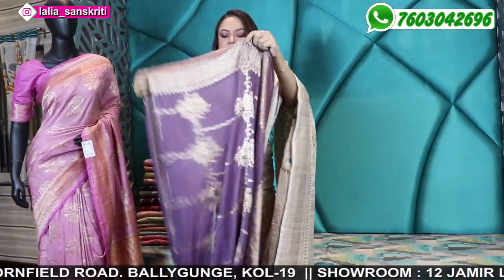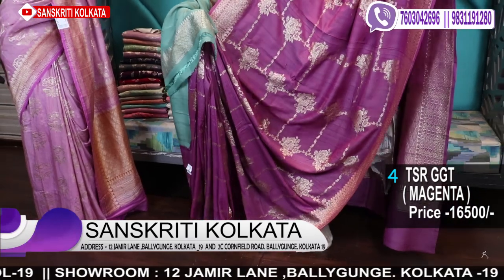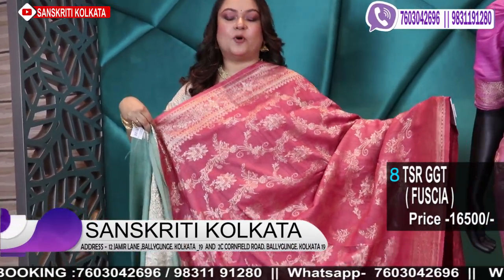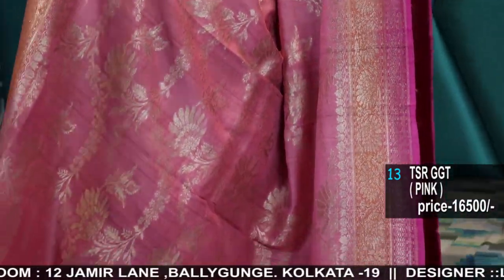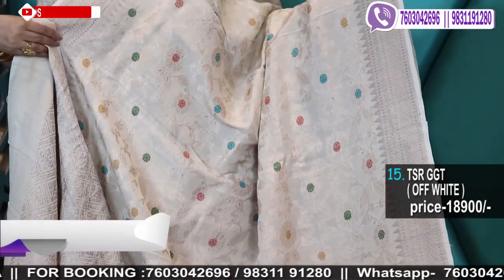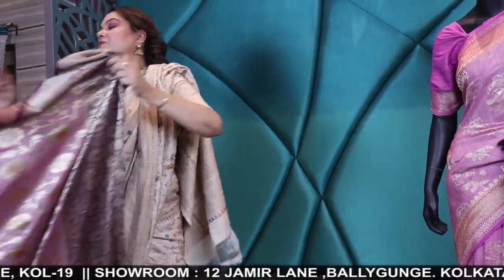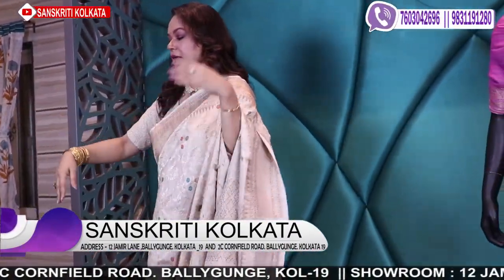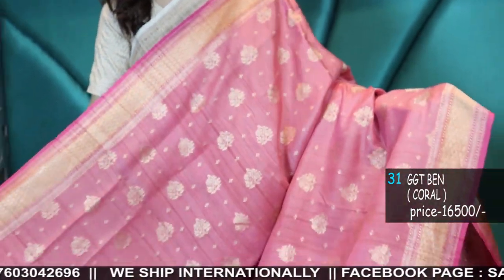Sanskriti Kolkata || Ep -323 || TUSSAR GEORGETTE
Sanskriti boutique

EPISODE -- 323

TUSSAR GEORGETTE

E323P1.  TSR GGT ( PURPLE ) 16500

E323P2.  TSR GGT ( AQUA ) 16500

E323P3.  TSR GGT ( CORAL ) 16500

E323P4.  TSR GGT ( MAGENTA ) 16500

E323P5.  TSR GGT ( LIME ) 16500

E323P6.  TSR GGT ( GREENISH ) 16500

E323P7.  TSR GGT ( AQUA ) 16500

E323P8.  TSR GGT ( FUSCIA ) 16500

E323P9.  TSR GGT ( LEMON ) 16500

E323P10.  TSR GGT ( LIME ) 16500

E323P11.  TSR GGT ( MINT ) 16500

E323P12.  TSR GGT ( GANGAJAL ) 17800

E323P13.  TSR GGT ( PINK ) 16500

E323P14.  TSR GGT ( OFF WHITE ) 19900

E323P15.  TSR GGT ( OFF WHITE ) 18900

E323P16.  TSR GGT ( OFF WHITE ) 21500

E323P17.  TSR GGT ( MAUVE ) 16500

E323P18.  TSR GGT ( PEACH ) 16500

E323P19.  TSR GGT ( PISTA ) 18500

E323P20.  TSR GGT ( ONION ) 18500

E323P21.  TSR GGT ( NAVY ) 18900

E323P22.  TSR GGT ( GREY ) 18500

E323P23.  TSR GGT ( WINE ) 18900

E323P24.  TSR GGT ( RED ) 18900

E323P25.  GGT BEN ( PALE ROSE ) 16500

E323P26.  GGT BEN ( PISTA ) 16500

E323P27.  GGT BEN ( GREY ) 16500

E323P28.  GGT BEN ( PEACH ) 16500

E323P29.  GGT BEN ( SKY ) 16500

E323P30.  GGT BEN ( MAUVE ) 16500

E323P31.  GGT BEN ( CORAL ) 16500

DOLL SARI TSR GGT ( PINKISH ) 16500

LALIA DATTA GUPTA SARI TSR GGT ( OFF WHITE ) 18900

DOLL.  TSR MADHUBANI DUP ( MULTI ) 3250

DOLL. SARI TSR VIDARBAH MADHUBANI ( CREAM ) 10800

LALIA DATTA GUPTA SARI SILK BATIK ( BLACK ) 5300

25 YEARS IN THE FASHION INDUSTRY.

25 years in the fashion  industry.